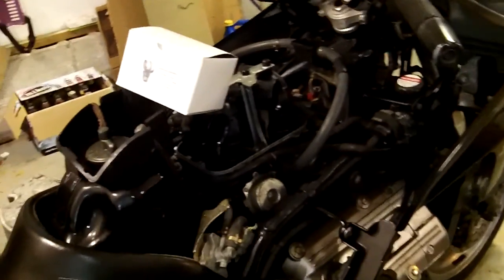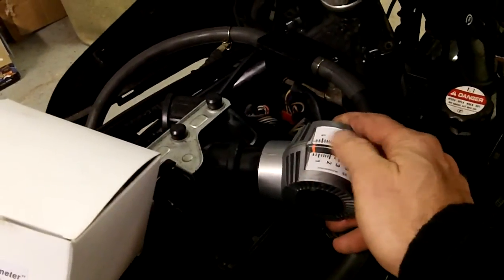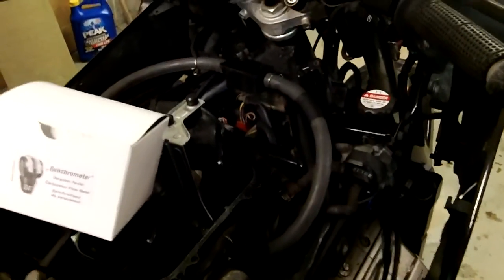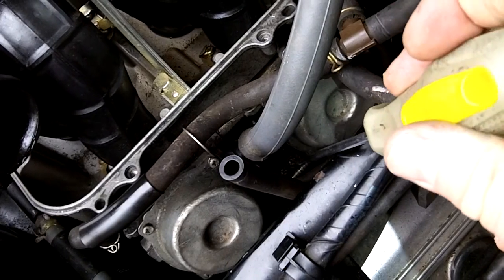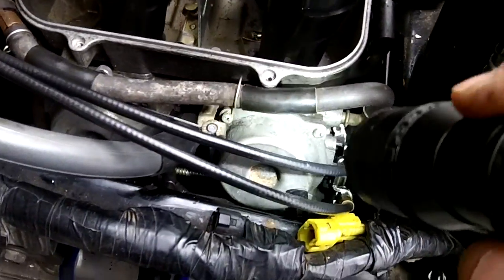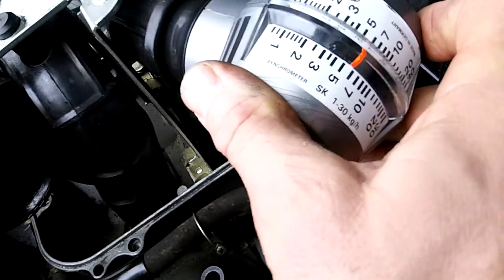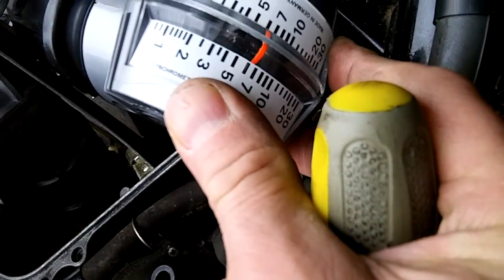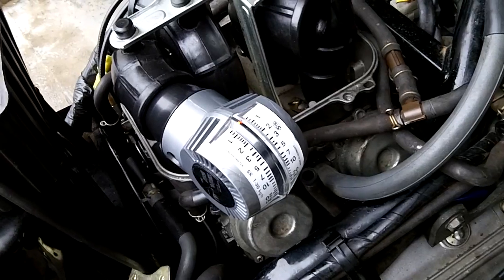Syncing Motorcycle Carburetors with Airflow Meter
In this video I show you how to sync the carburetors on a motorcycle using a Air Flow meter.